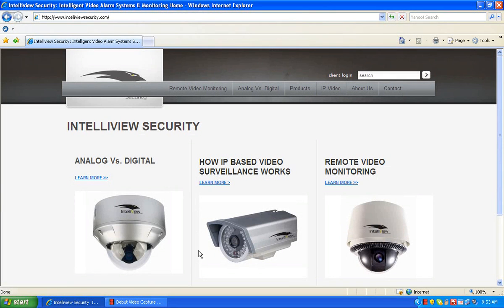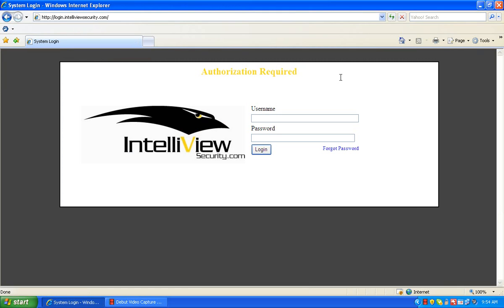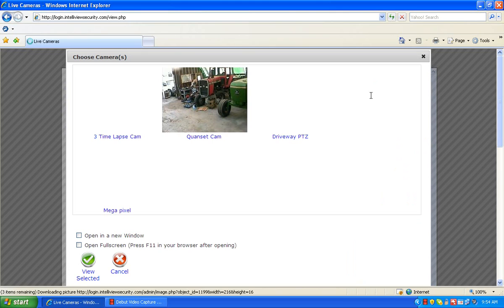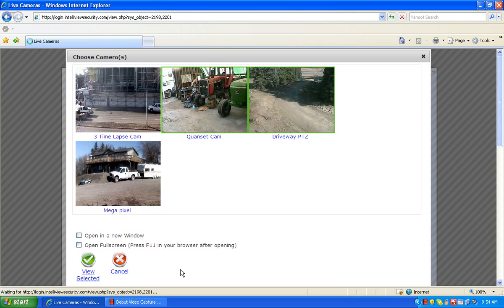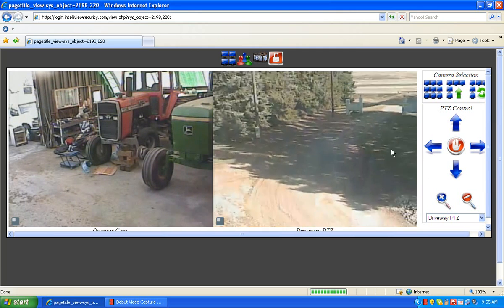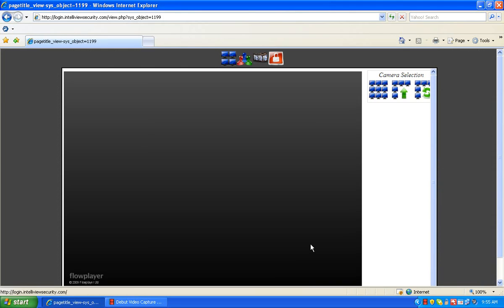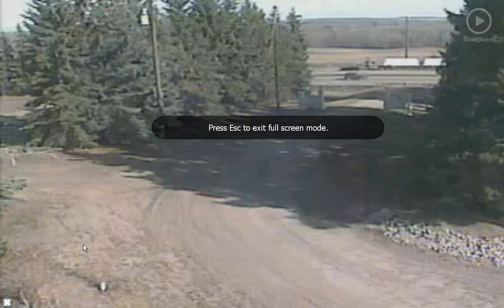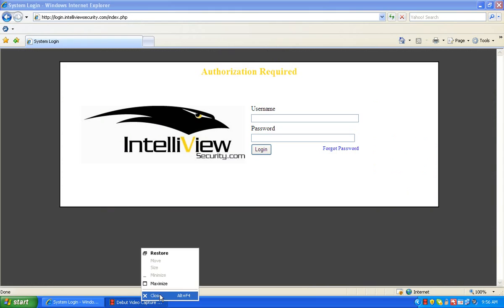Intelliview Security Live video tutorial.mp4